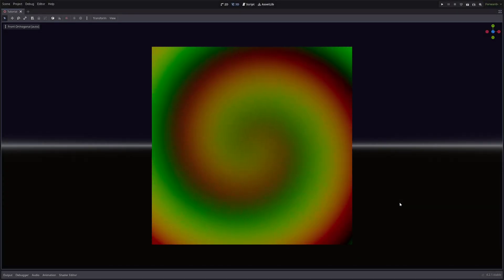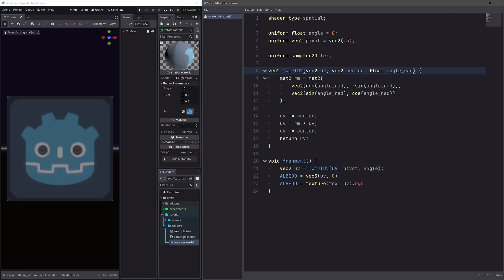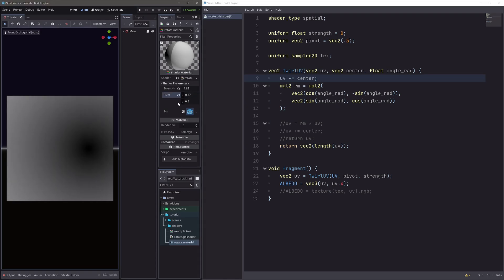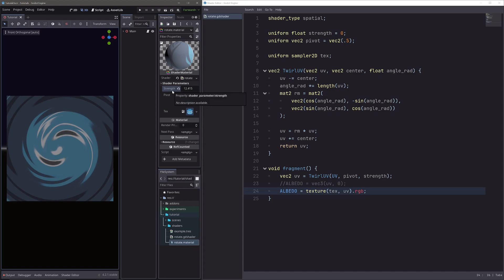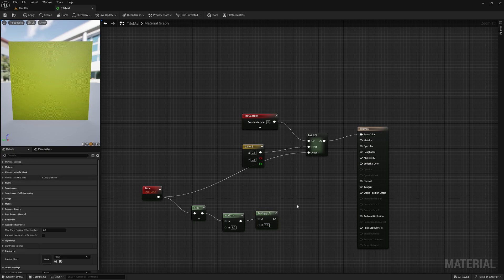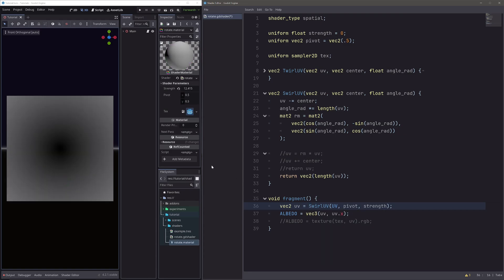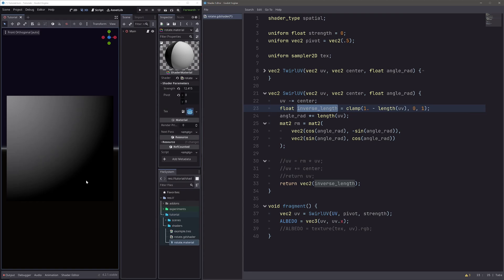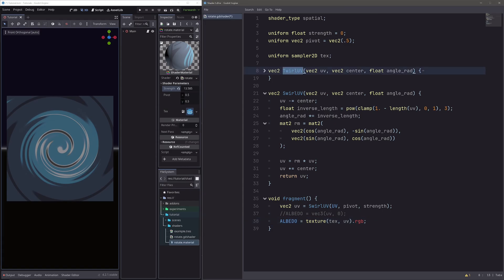"Twirl UV" Explained!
This video is about the workings of "Twirl UV" in shader programming. I have also covered "Swirl UV" as a bonus content.

Everything that I have talked in this one is platform independent so it can be applied to any game engines or software that uses shaders like Blender, Unity, Unreal, Godot etc.

I have also replicated the effect in Unreal engine 5's Material editor.

Shader-Lib addon!

Shader-Lib docs!

Cheers!